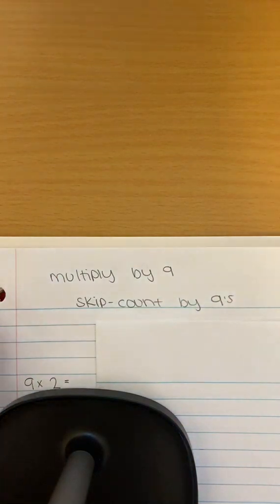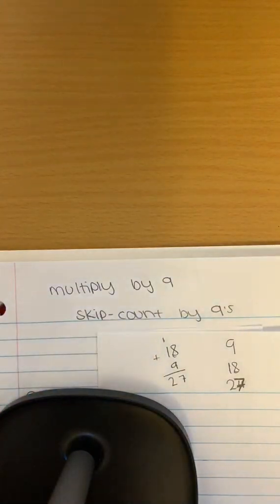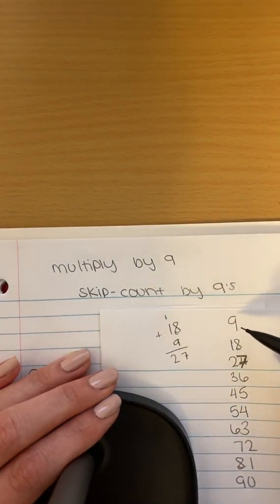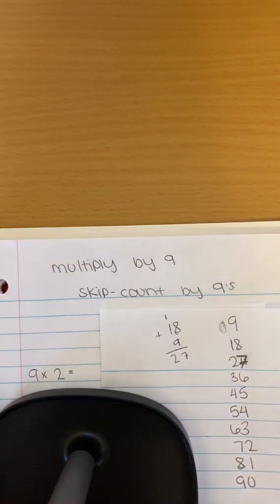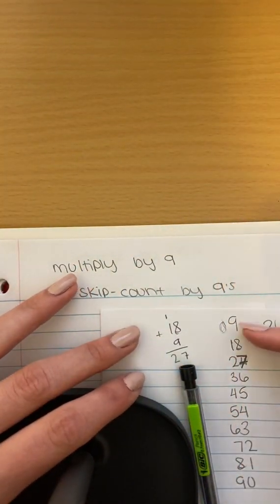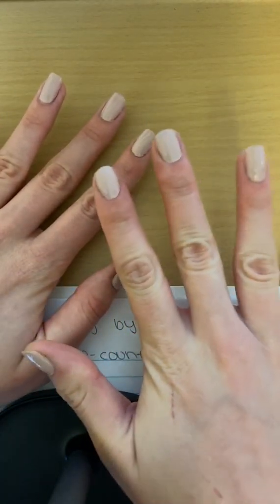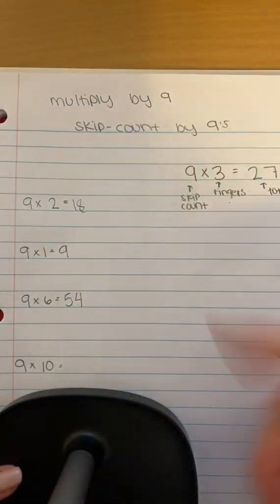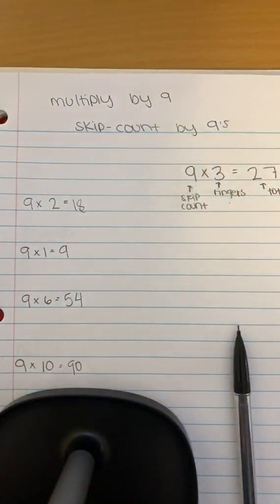Math 11/19 Multiply by 9